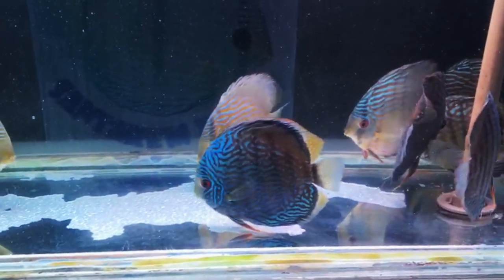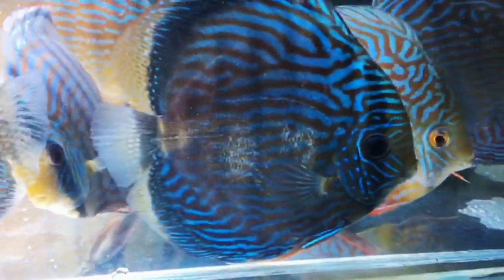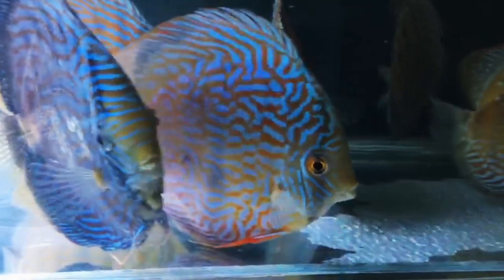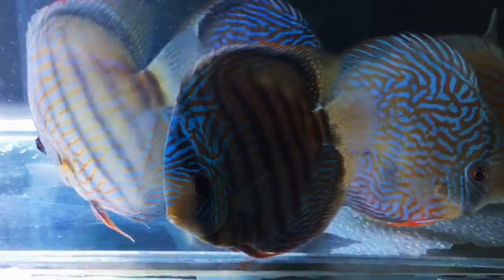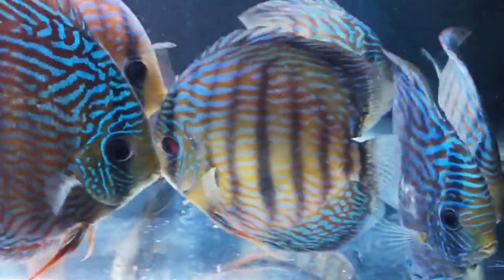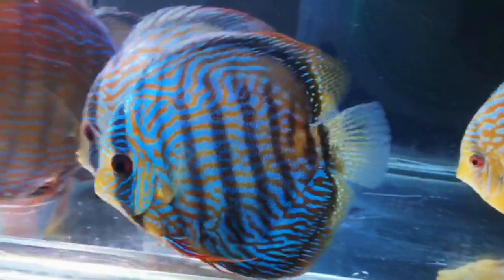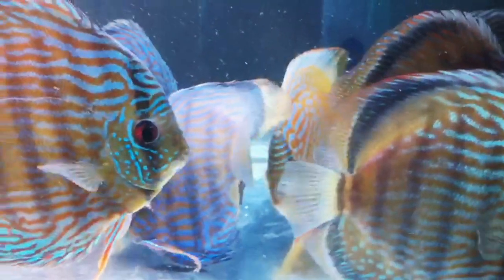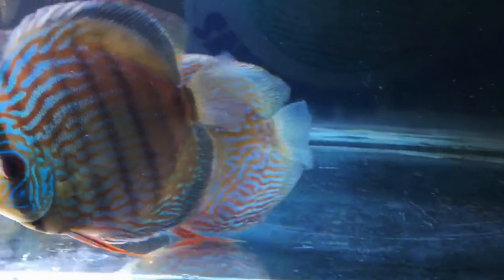Next Wilds to 2022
We present some of the Royals that will be available in 2022 both in the Amazon for distributors and in Portugal through the Online Shop It was a long journey between the capture, selection by Vitor Hugo Quaresma and arrival at the company in Santarem, Amazonia where they are now in quarantine. These are the first images of these new Wilds of a new community. Still in quarantine they start to show some colors .